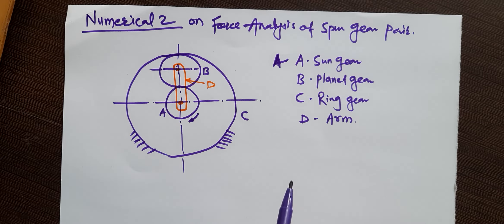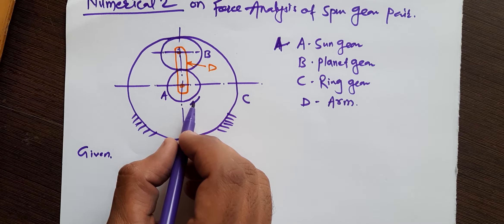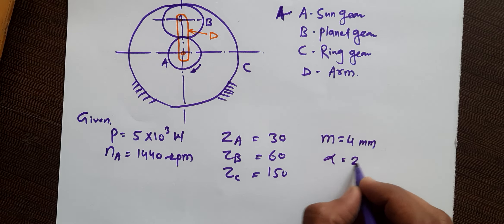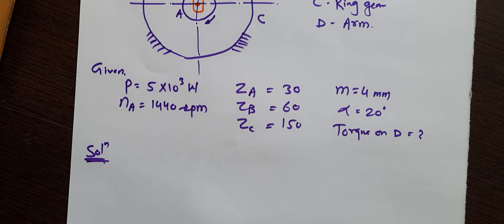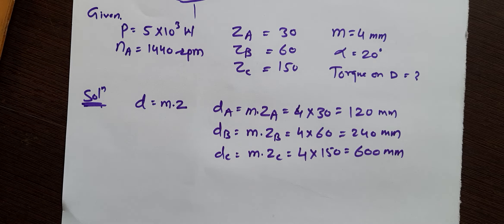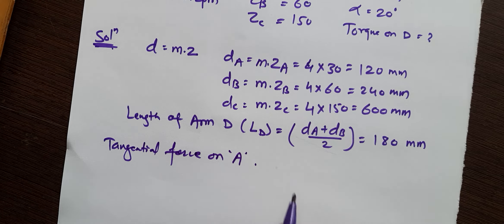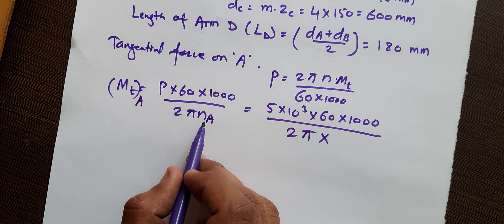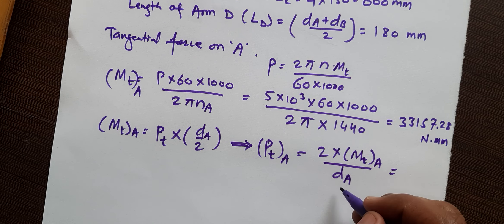D 1.22 Numerical 4: on Force Analysis of Spur Gear Pair (Part 1)